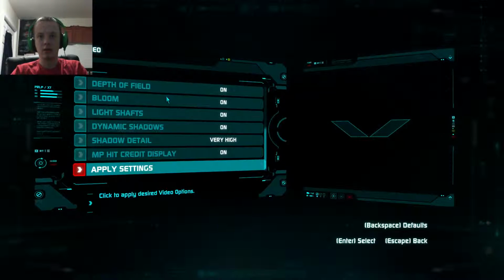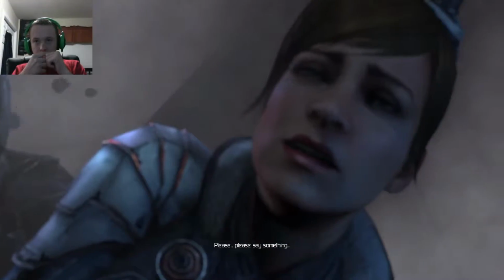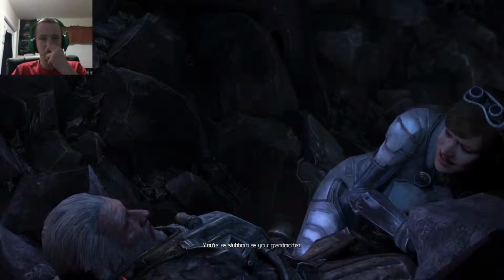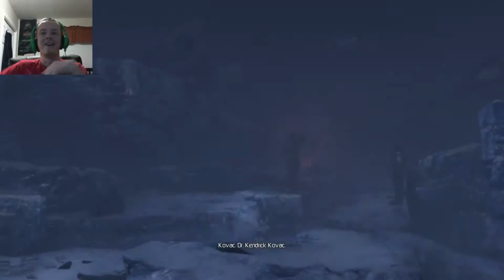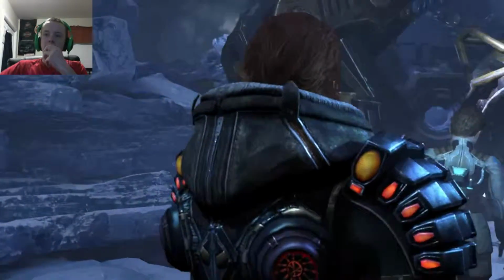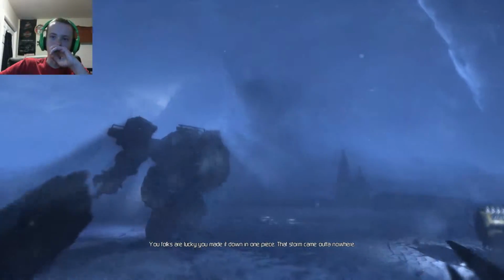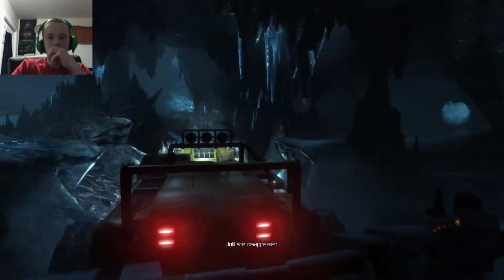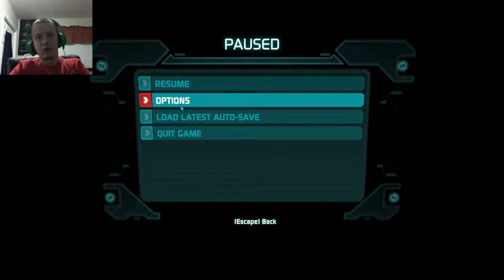Lost Planet3 Part1 Extreme Cold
Hello and welcome to um my play through of Lost Planet3 theirs not really much else to say.